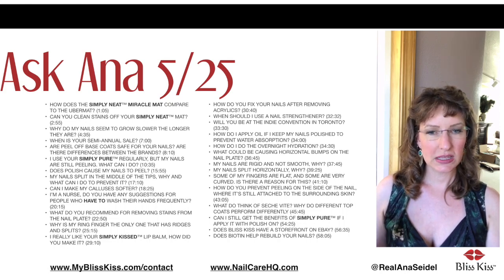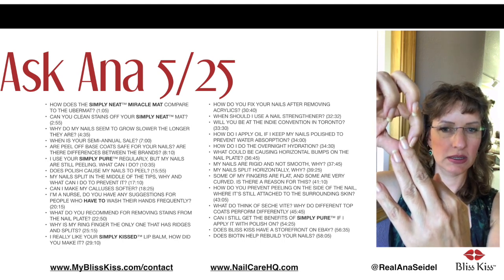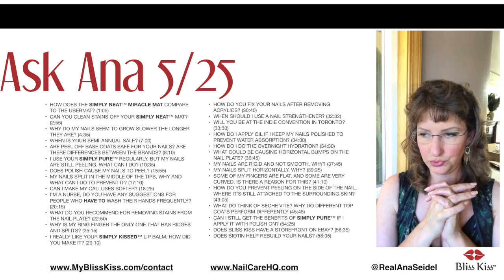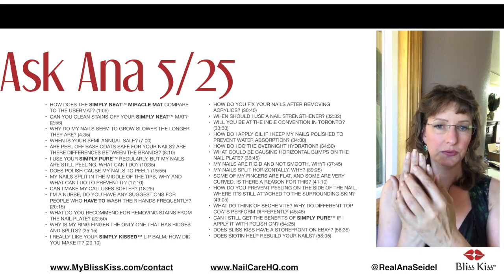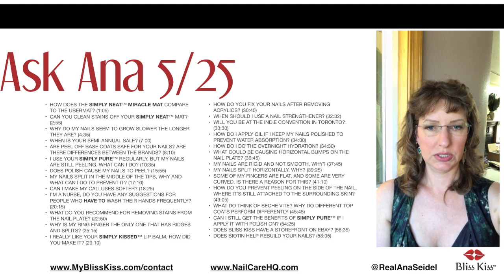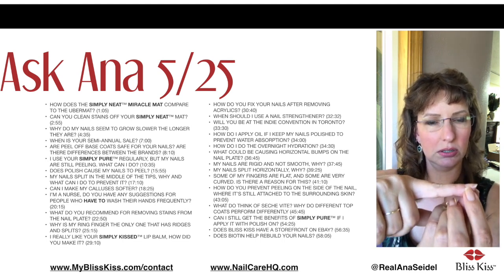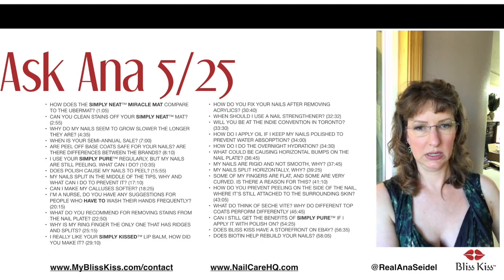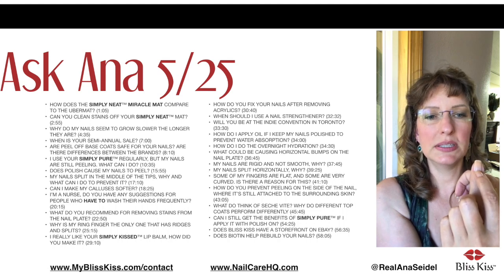Ask Ana: Instagram Live 5/25/17 pt. 1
Join Ana as she tackles your nail care questions live on Instagram!

--Topic Shortcuts--
How Does the Simply Neat™ Miracle Mat Compare to the UberMat? (1:05)
Can You Clean Stains off your Simply Neat™ Mat? (2:55)
Why Do My Nails Seem To Grow Slower The Longer They Are? (4:35)
When Is Your Semi-Annual Sale? (7:00)
Why Does Polish Crack? (7:15)
Are Peel Off Base Coats Safe For Your Nails? Are There Differences Between The Brands? (8:10)
I Use Your Simply Pure™ Regularly, But My Nails Are Still Peeling. What Can I Do? (10:35)
Can You Buy Your Products Overseas? I Live in Sweden And Shipping Is Expensive. (11:25)
My Nails Curve Very Unevenly, Why? (12:25)
How do You Keep Your Nails From Cracking? (14:30)
Does Polish Cause My Nails To Peel? (15:55)
My Nails Split In The Middle Of The Tips, Why and What Can I Do to Prevent It? (17:10)
Can I Make My Calluses Softer? (18:25)
I’m a Nurse, Do You Have Any Suggestions For People Who Have To Wash Their Hands Frequently? (20:15)
What Are Your Favorite Top and Base Coats? (21:15) (37:40)
What Do You Recommend For Removing Stains From the Nail Plate? (22:50)
Why Is My Ring Finger The Only One That Has Ridges and Splits? (25:15)
Can I Be A Distributor of Your Product? (26:30)
I Really Like Your Simply Kissed™ Lip Balm, How Did You Make It? (29:10)
How Do You Fix Your Nails After Removing Acrylics? (30:40)
When Should I Use A Nail Strengthener? (32:32)
Will You Be At The Indie Convention in Toronto? (33:30)
How Do I Apply Oil If I Keep My Nails Polished To Prevent Water Absorption? (34:00)
How Do I Do The Overnight Hydration? (34:30)
What Could Be Causing Horizontal Bumps on the Nail Plate? (36:45)
My Nails Are Rigid and Not Smooth, Why? (37:45)
My Nails Split Horizontally, Why? (39:25)
Some Of My Fingers Are Flat, and Some Are Very Curved. Is There A Reason For This? (41:10)
How Do You Prevent Peeling On The Side Of The Nail, Where It’s Still Attached To The Surrounding Skin? (43:05)
What Do Think of Seche Vite? Why Do Different Top Coats Perform Differently (45:45)
What Is The Best Nail File To Use? (49:45)
What Nail Strengtheners Do You Recommend? (51:20)
Is Simply Peel™ From Amazon Your Product? (52:55)
Can I Still Get The Benefits Of Simply Pure™ If I Apply It With Polish On? (54:25)
Does Bliss Kiss Have A Storefront On Ebay? (56:35)
Does Biotin Help Rebuild Your Nails? (58:05)